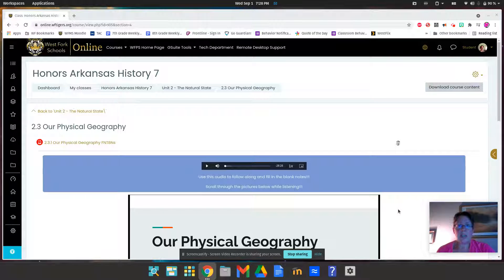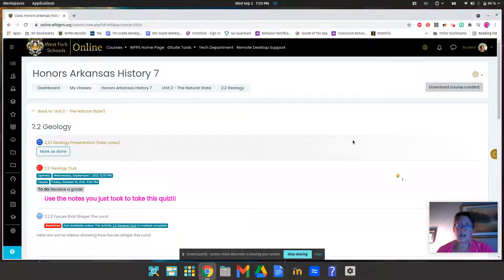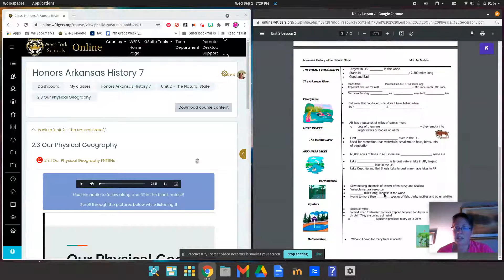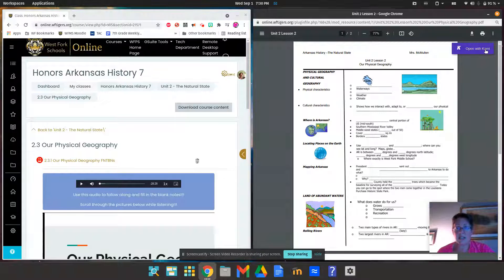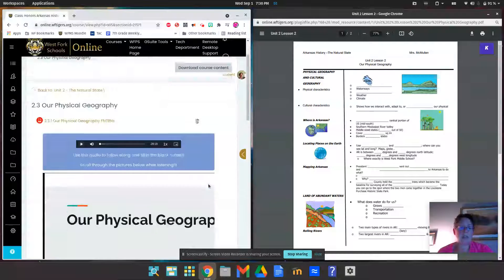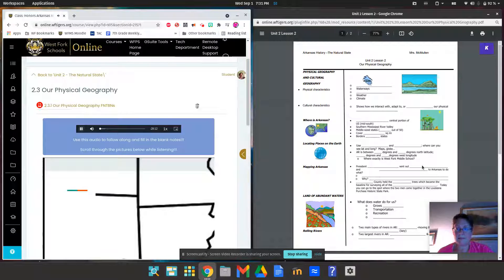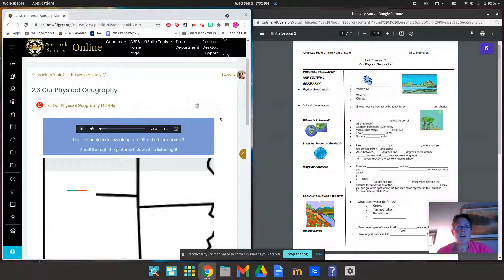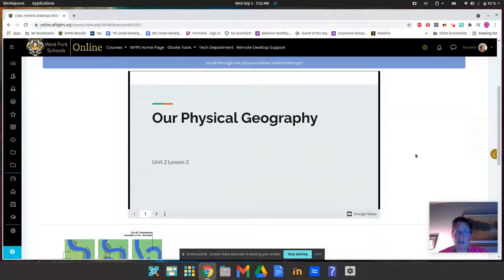2.3 Our Physical Geography